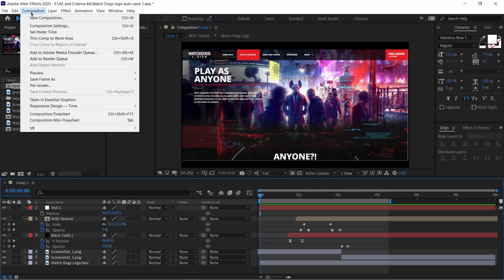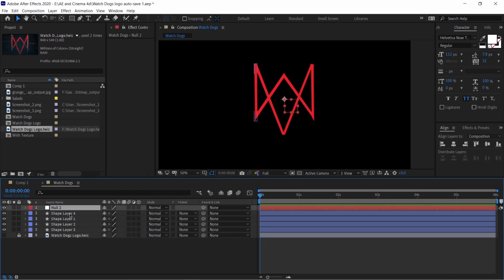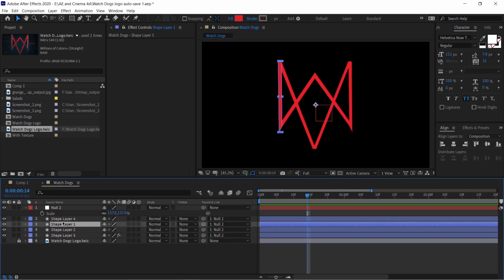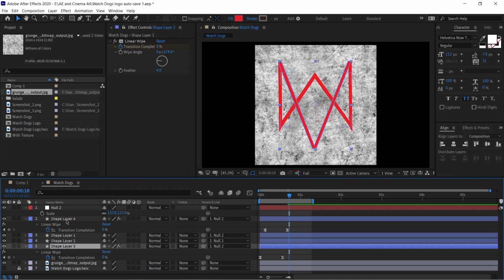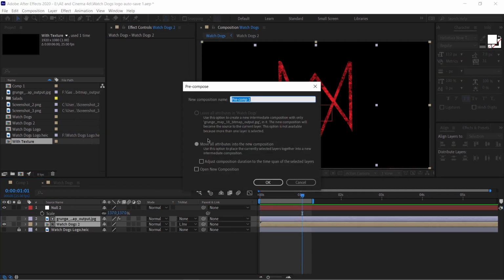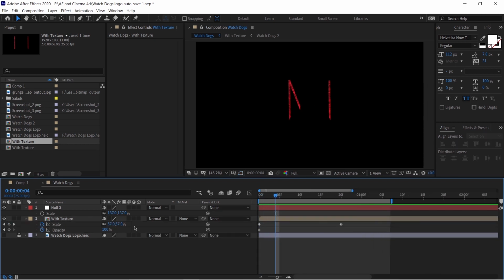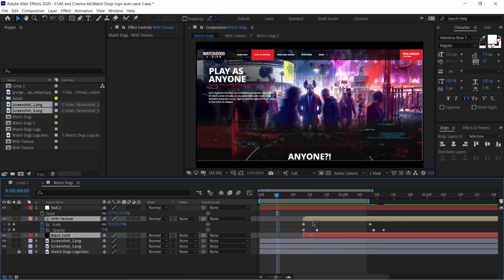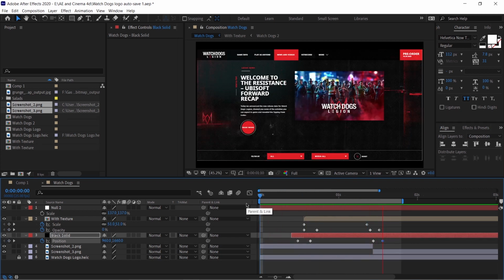Watch Dogs Legion Logo Transition Animation (After Effects 2020)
0:00 Intro
0:42 Main Video Starts
2:20 Animate using Linear Wipe
4:24 Adding Textures to the Logo
6:12 Scale and Opacity Keyframes
8:01 Making the Logo Transition with the screenshots
10:00 Ending

In this video i will show you how to easily speed ramp and slow down youtube videos.